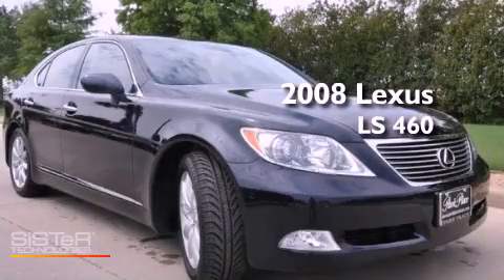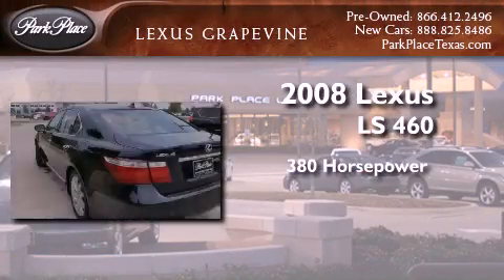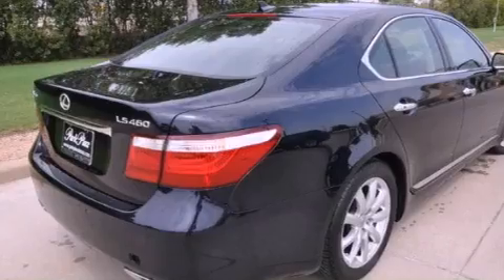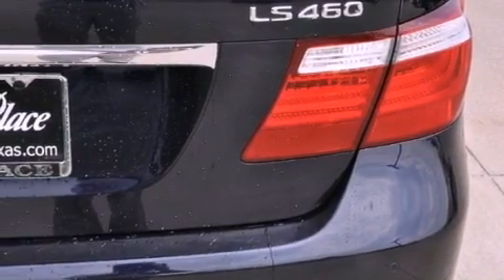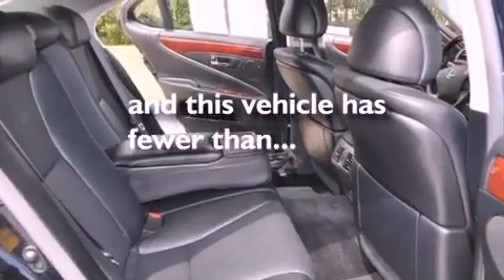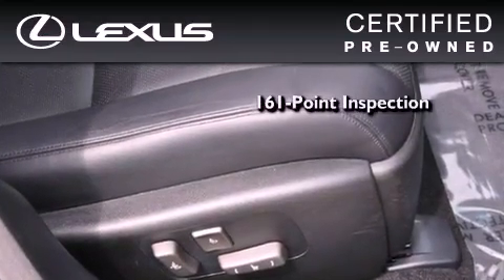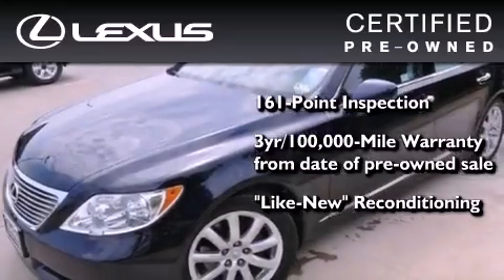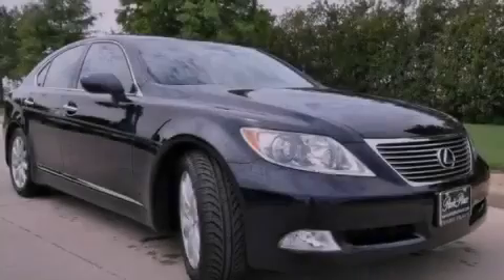Certified 2008 Lexus LS 460 Grapevine TX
Year : 2008

 Make : Lexus

 Model : LS 460

 Engine : 4.6L DOHC 32-valve V8 engine

 Trans . : Automatic

 Exterior : Blue

 Miles : 44,767

 Interior : Black

 901 Highway 114 East